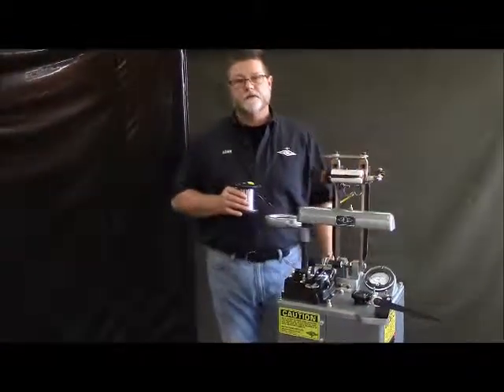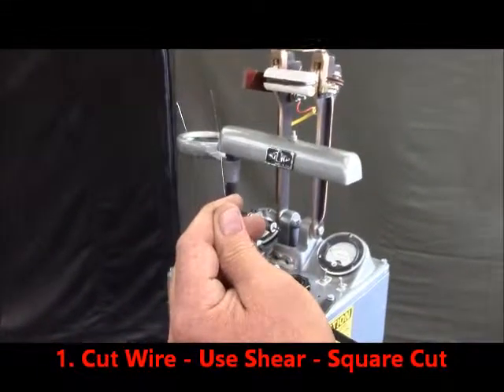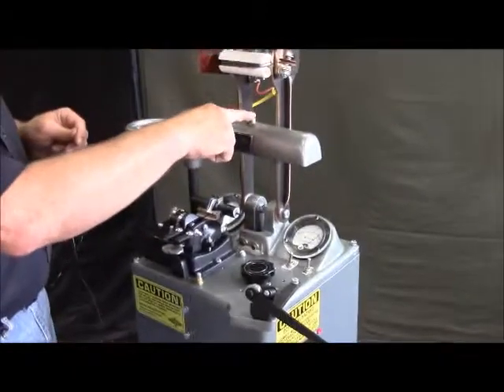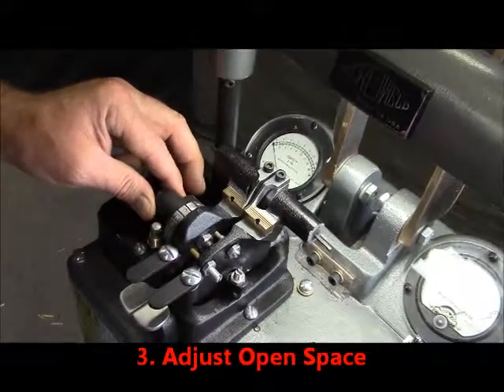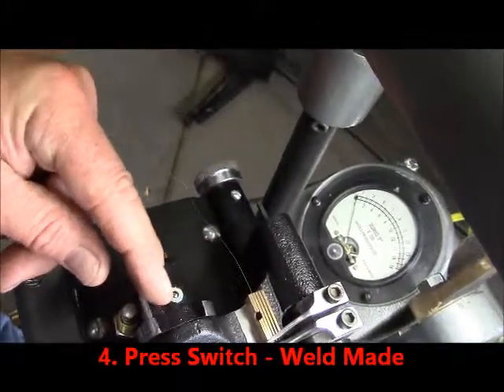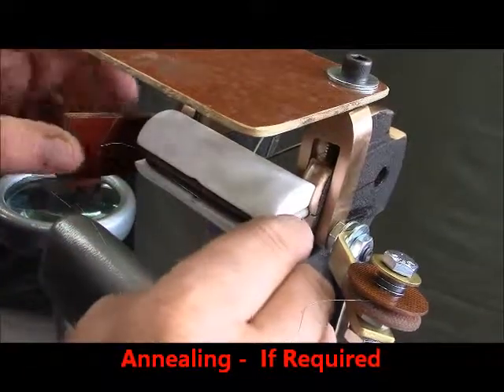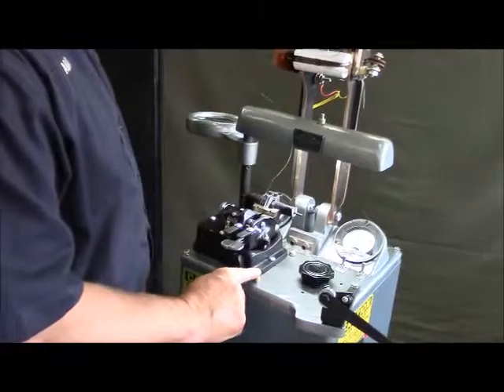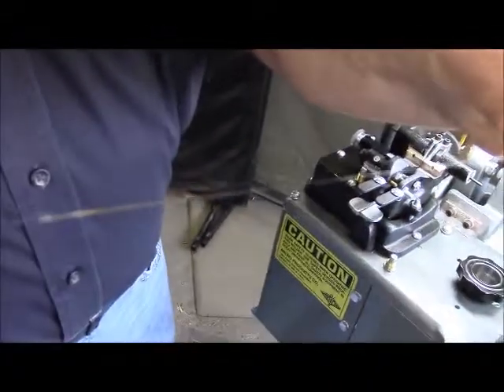MicroWeld SEMT Demo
Quick Demo of butt welding fine steel wire on Micro-Weld Model SEMT butt welder.